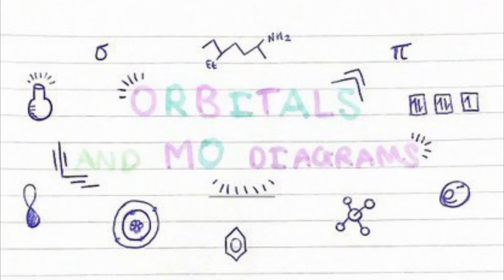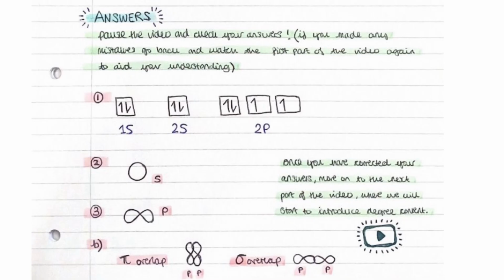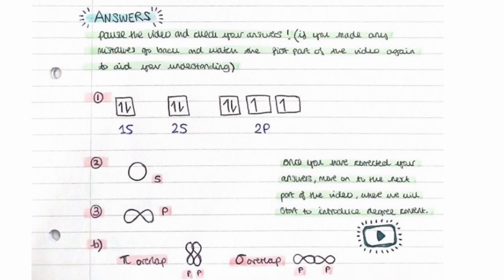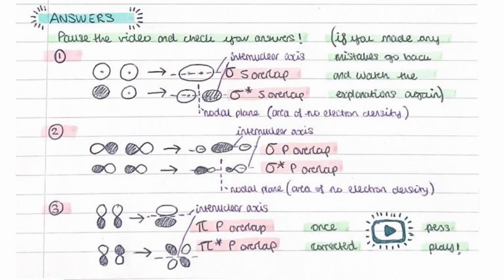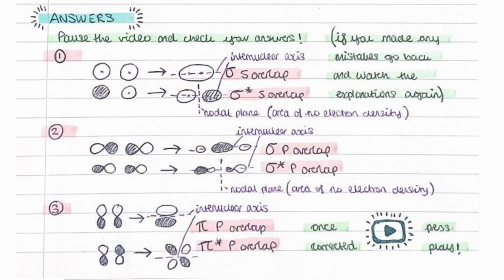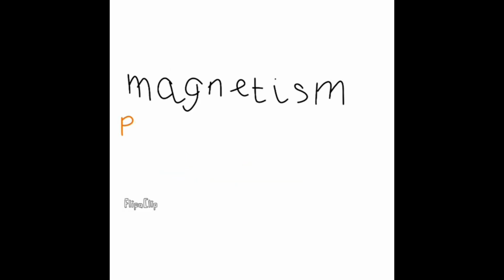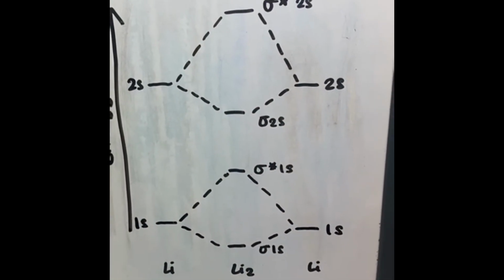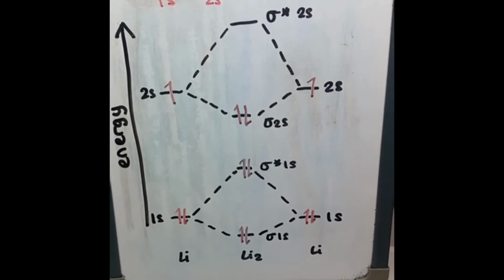Molecular orbital theory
This is an interactive revision resource which explains orbitals and molecular orbital diagrams at degree level